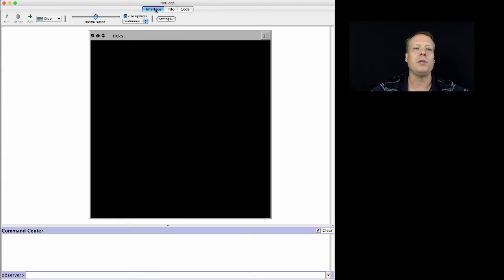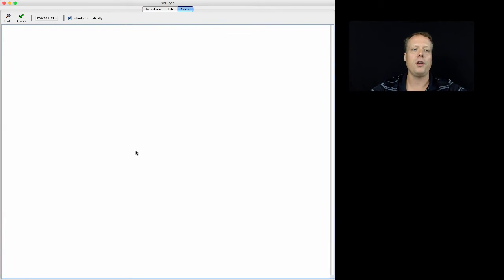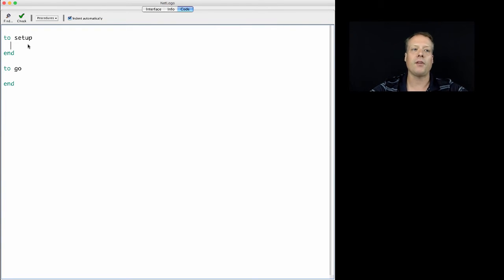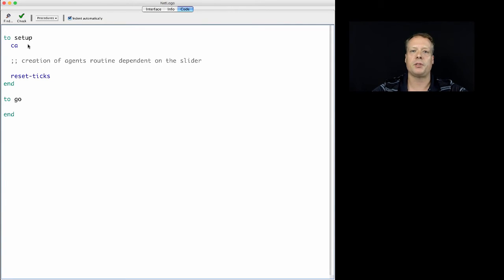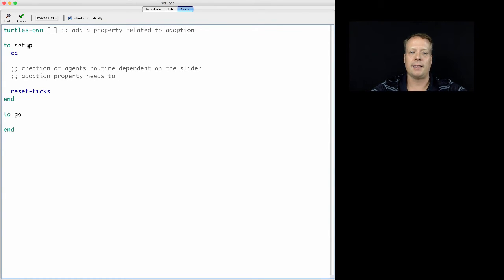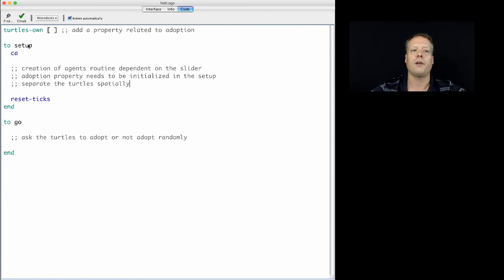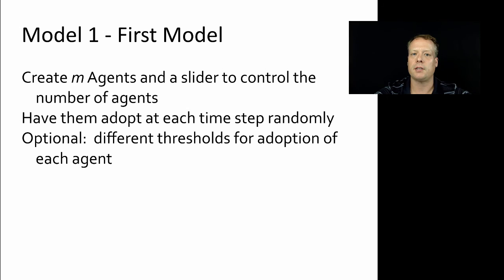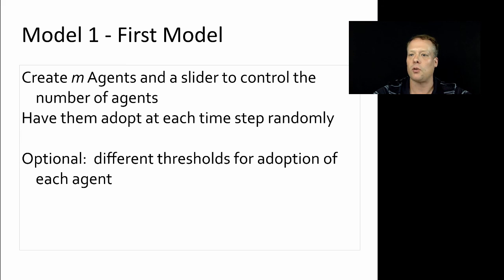Agent-Based Modeling: Introduction to Building the Diffusion Model